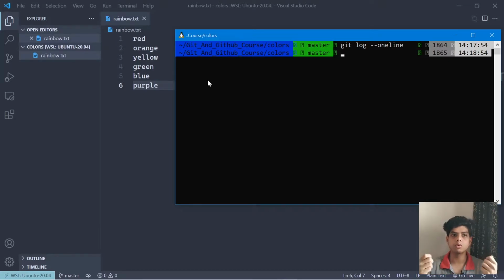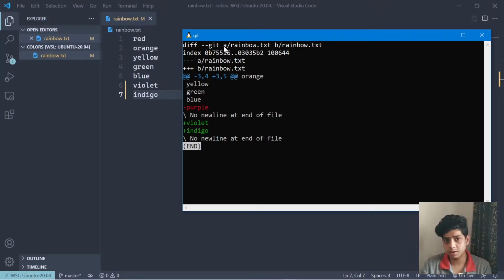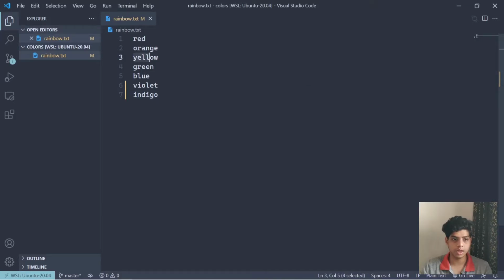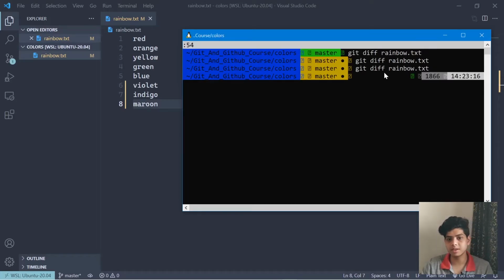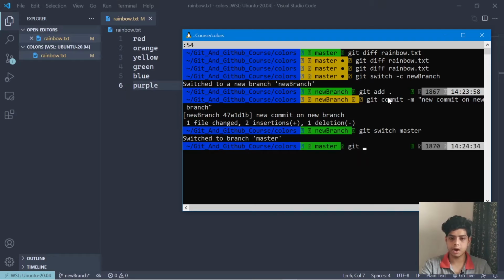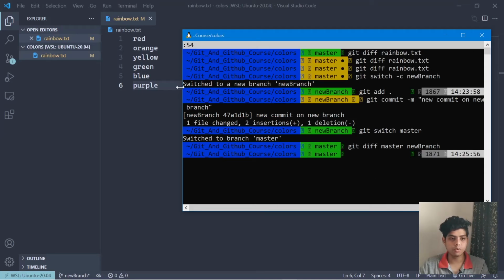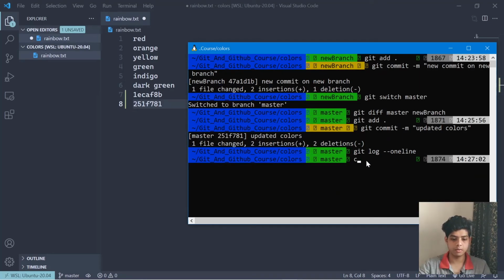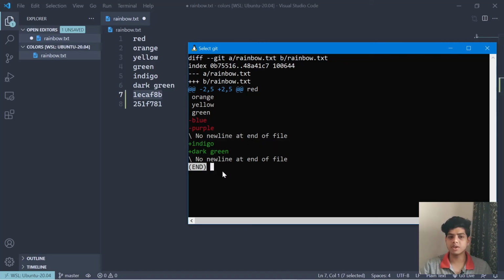08. Comparing changes with git diff | Understanding diff logs | The Complete GIT & GITHUB Course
Hello & welcome to the course. Git & Github is one of the most essential and valuable skill you can develop as programmer or as a developer or as a software engineer or for just even a side project. Where ever you go as a techie, git is used widely so you better be well prepared.
This course will cover all the things for becoming a pro Git as well as a Github user.

After doing this course you can easily include git in your projects and collaborate with your team members with powerful git workflows efficiently.

Prerequisite - Just a laptop or desktop (with any OS) and willing to learn.